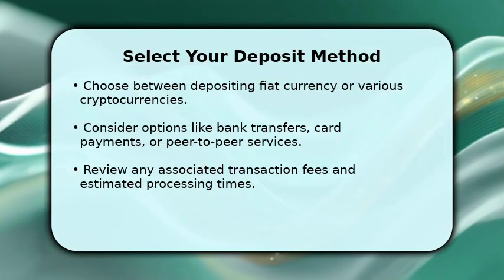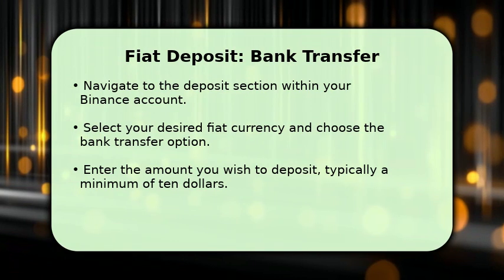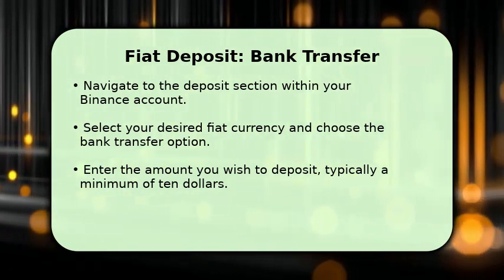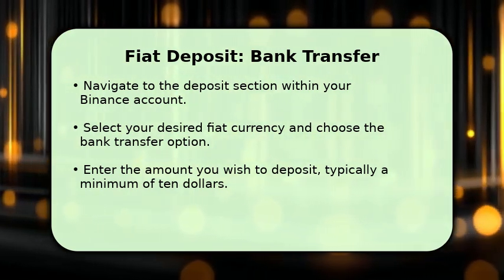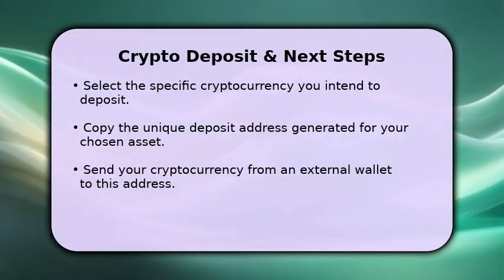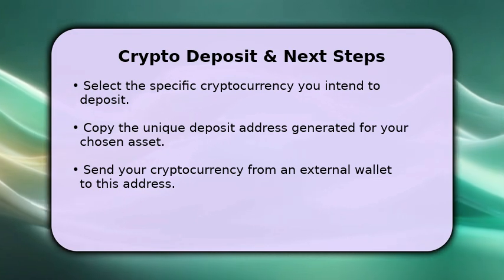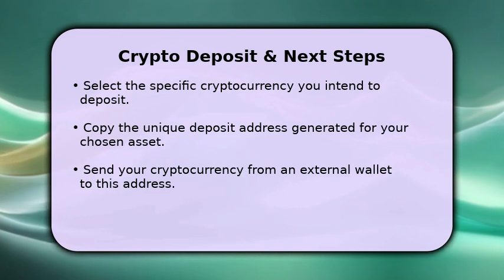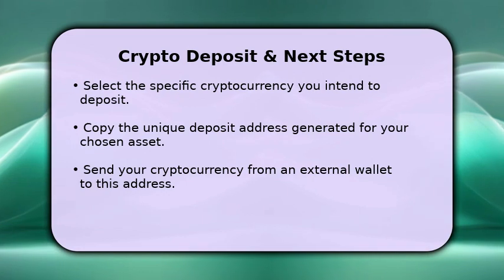How to Binance Deposit Money - Step By Step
▸ (f) Learn how to deposit money on Binance, a popular cryptocurrency exchange. In this step-by-step guide, we will walk you through the process of depositing fiat currency and cryptocurrencies onto your Binance account. From setting up your account to confirming your deposits, we cover it all.